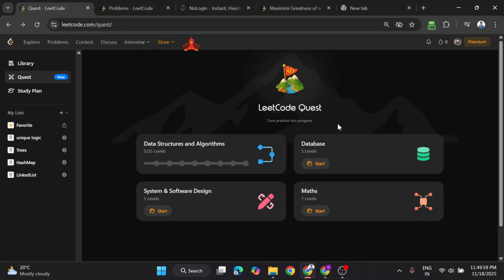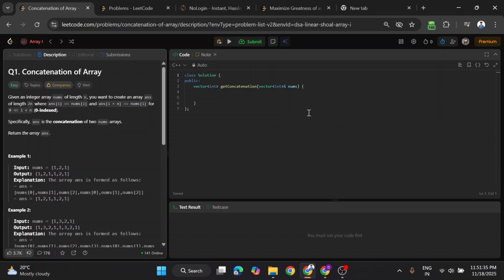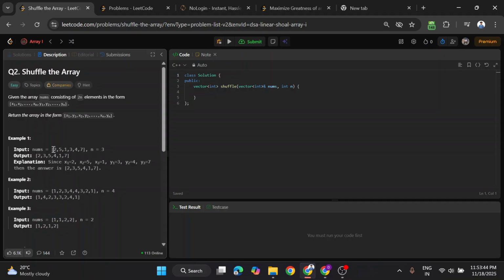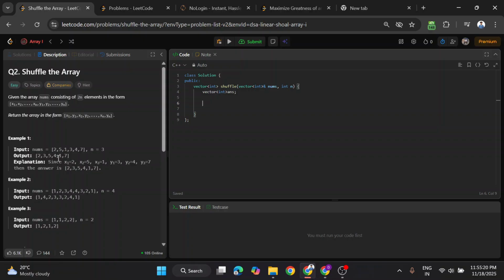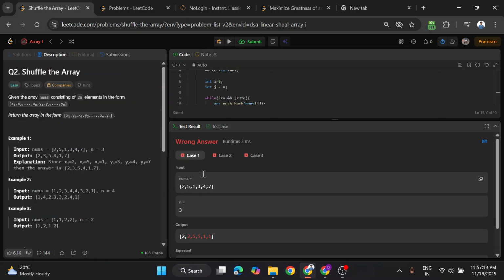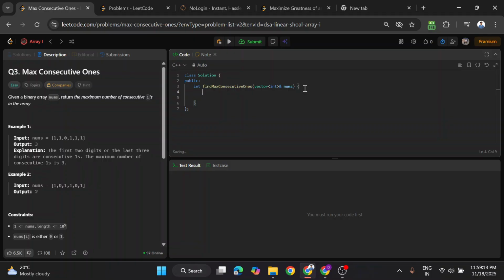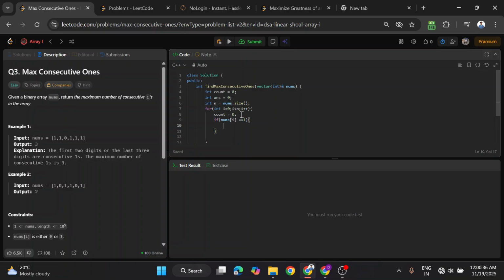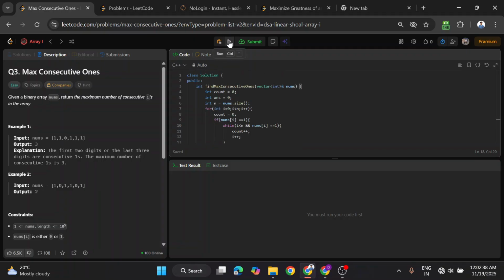Leetcode Quest Array 1 level solved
Solving LeetCode Level 1 – Array Questions in the simplest and most beginner-friendly way!
In this video, I break down each problem with logic, intuition, step-by-step approach, and optimized solutions.
Perfect for anyone preparing for placements, interviews, or improving problem-solving skills.